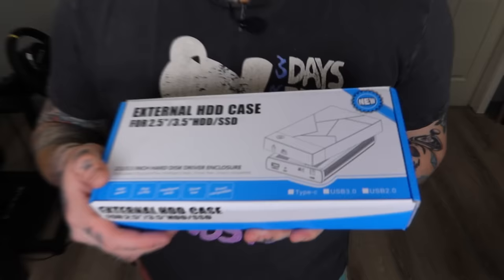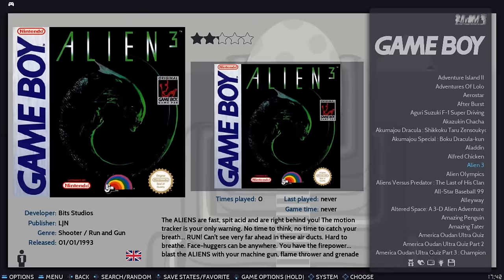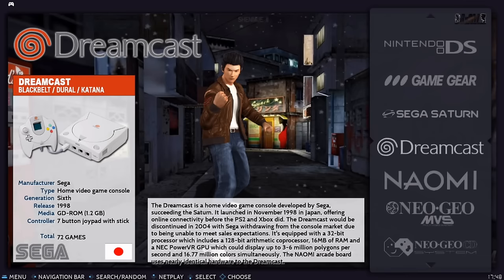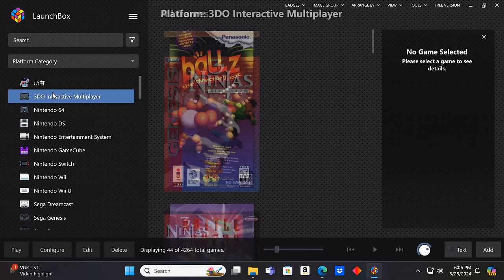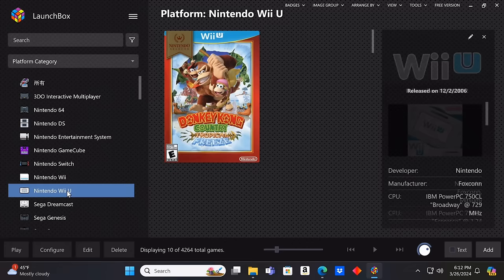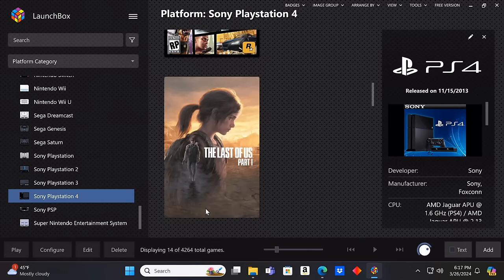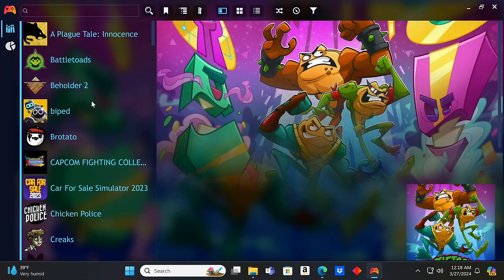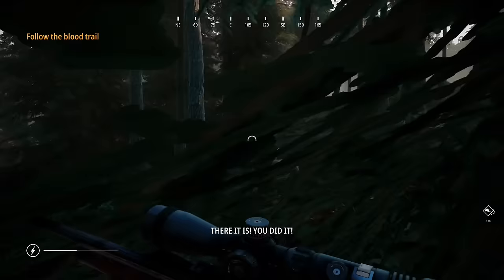The BEST Plug & Play Game Drive IS ALSO CHEAP! Switch PS2 PS3 PS4 AAA Games & More!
In this video I unbox, demo, and review what I strongly believe to be the absolute BEST plug and play game drive ever made!